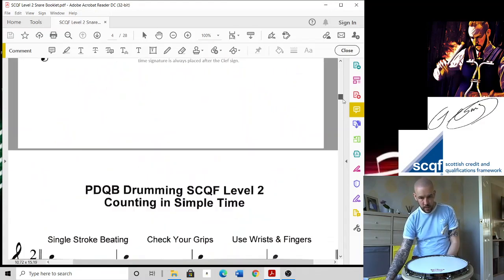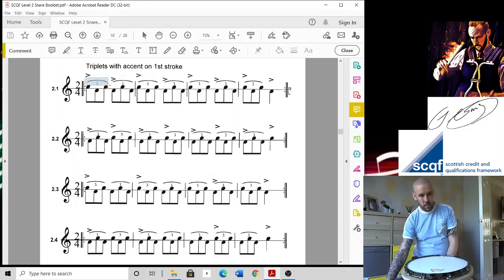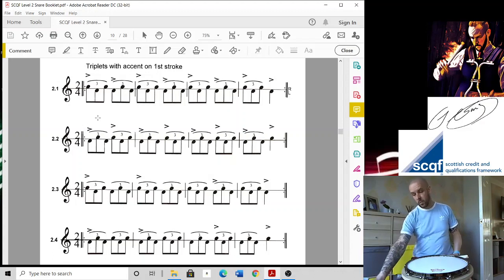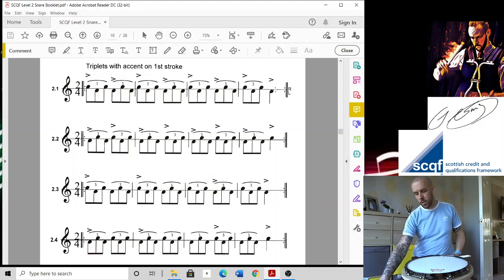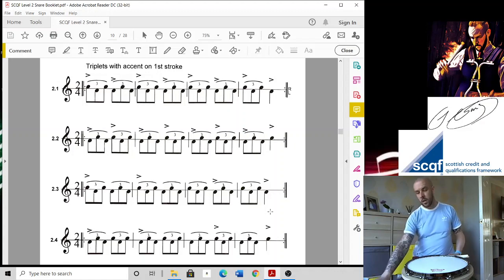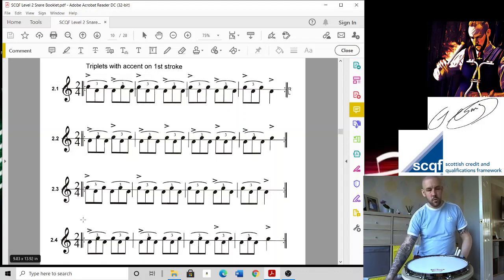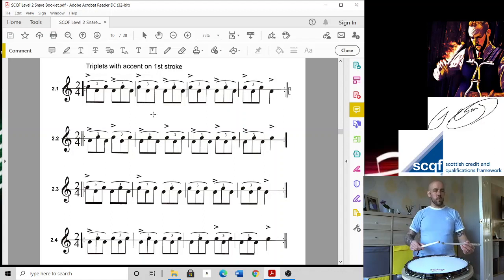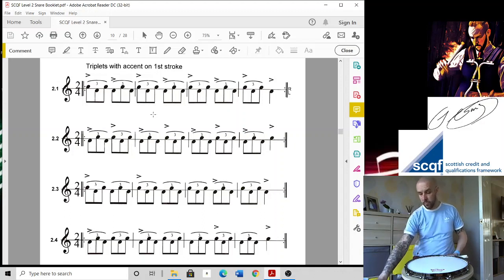SCQF Level 2 Drumming - The Triplet TUTORIAL VIDEO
Here is is TUTORIAL VIDEO for the SCQF/PDQB Level 2 drumming exercise for the 'The Triplet' page from the level 2 snare drumming booklet.  This video will guide you through the exercise with the music seen and highlighted.  Play through this video and the others on the playlist if you want to achieve your SCQF Level 2 in pipe band snare drumming.

Have fun!!!